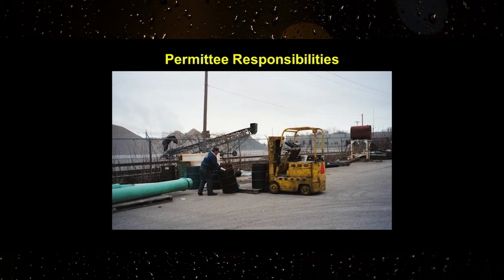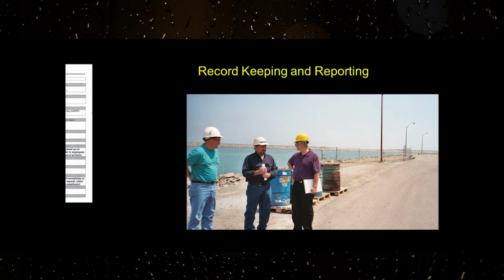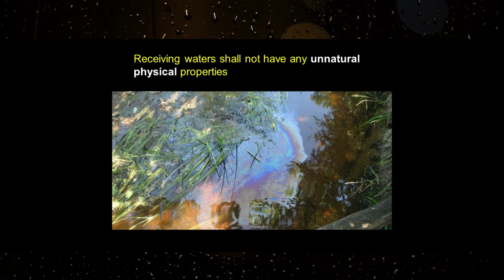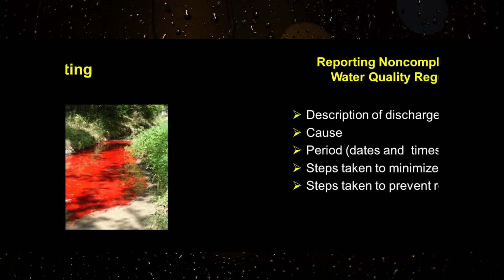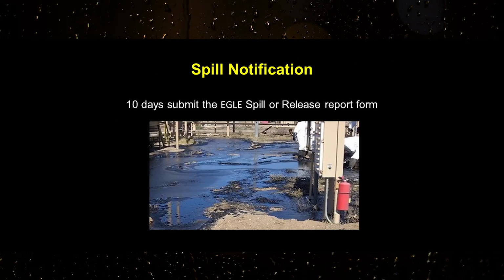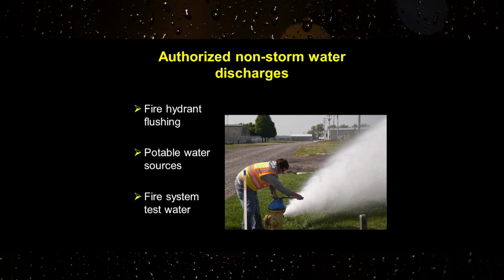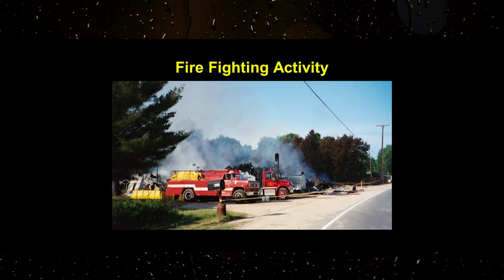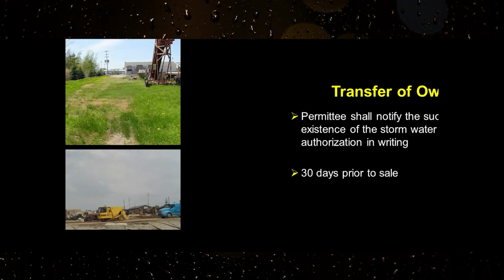ISWO Training 8/9 - Permittee Responsibilities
If you have questions regarding the EGLE, WRD Industrial Storm Water Program please contact your local Industrial Storm Water Program district staff.